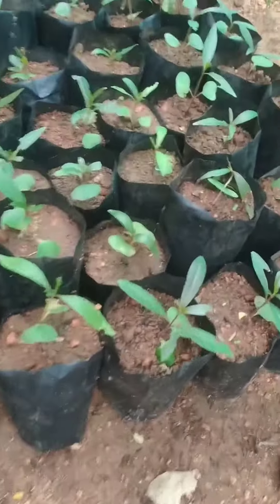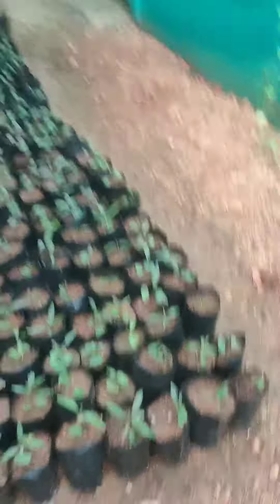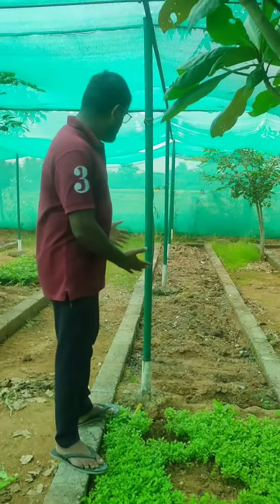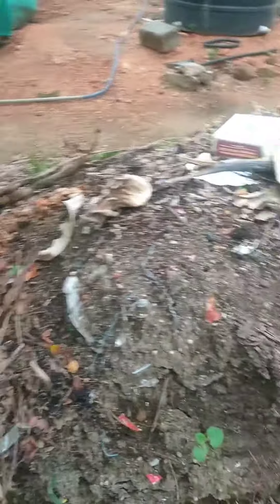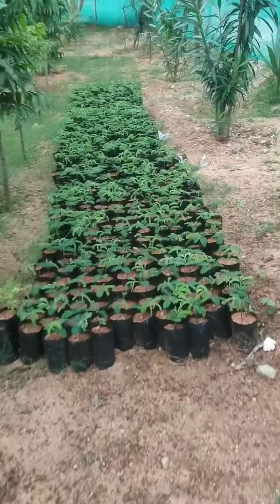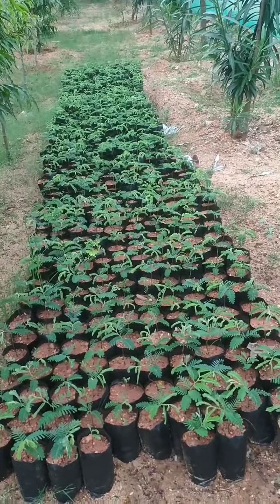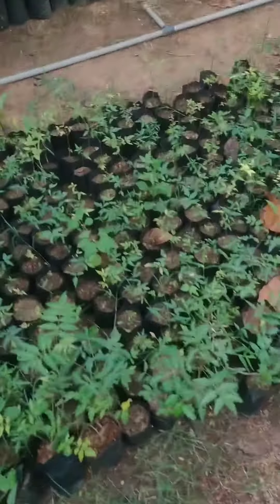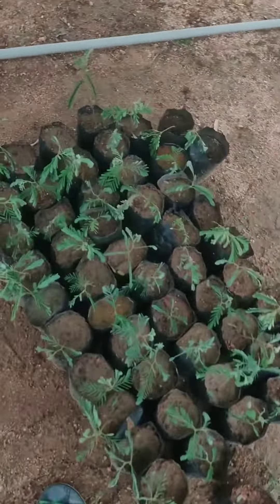💥🌱5 ரூபாய்க்கு ஒரு செடியா ⁉️💢 | இயற்கை முறையில் செய்யப்பட்ட மரக்கன்றுகள் | Vera level Plant Nursery💚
Silu Silu Vendru from the movie Vanamagan  instrumental by Flute Siva @flutesiva -Composed by Harris Jeyaraj

I Don't own the copyright of the audio & video & photos used copyright Disclaimer sclaimer under section 107 of the copyright Act 1976 allowance is made for fair use for purposes such as criticism comment news reporting teaching scholarship and research fair use is a use permitted by copyright statute that might otherwise be infringing non - profit educational or personal use tips the balance in favour of fair use.

All the audio used in this video will go to Credit owner